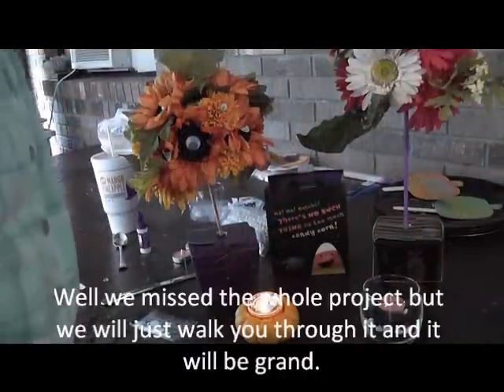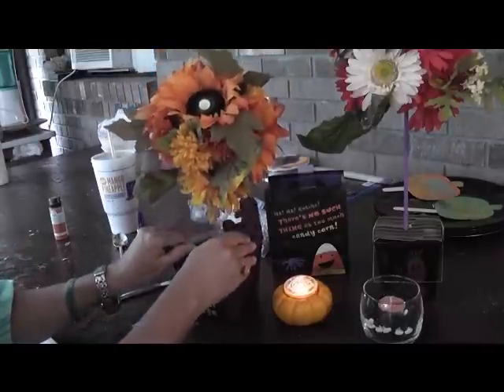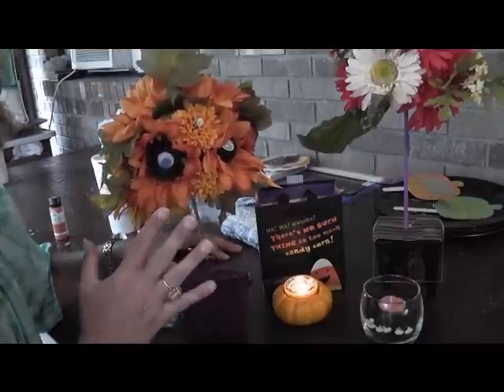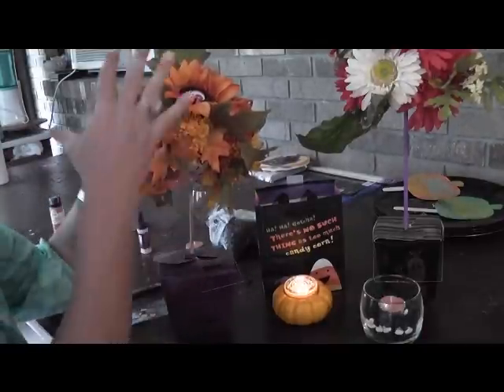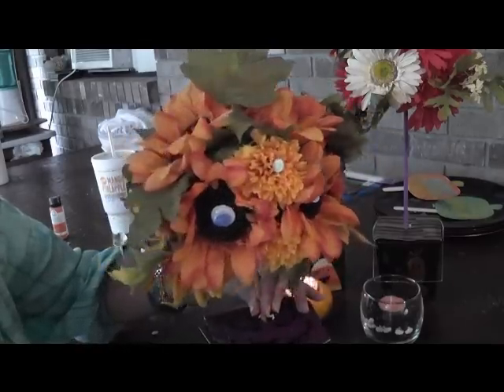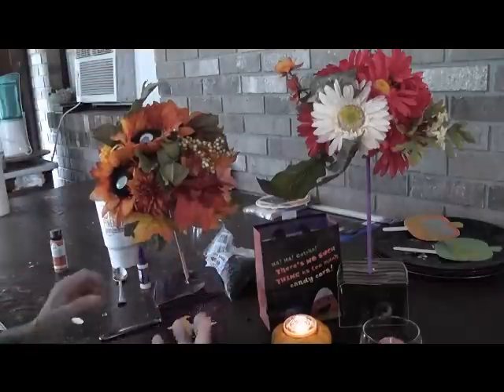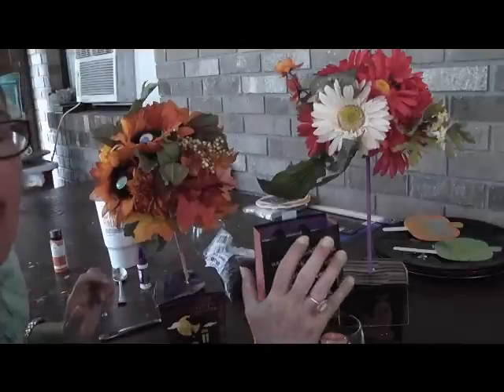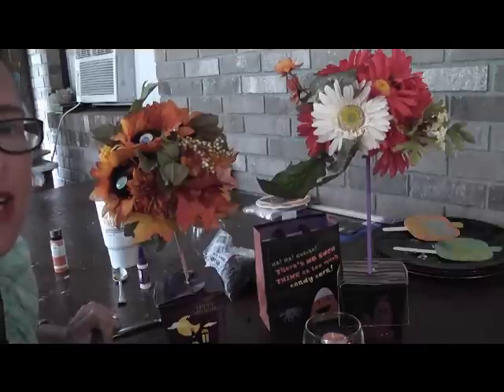How to make an artful fall craft with your kids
This is so easy and fun for kids to be creative, Well my son was the cameraman and we hear it beep but it that apparently was to turn it off since our entire set up and conversation about the crazy dogs barking was recorded but not the how to video to make this. We did an ad lib of to make this fun creative table decor so if you have a question just ask.